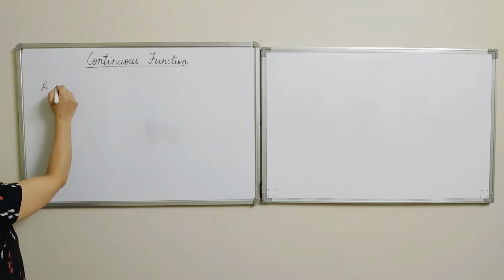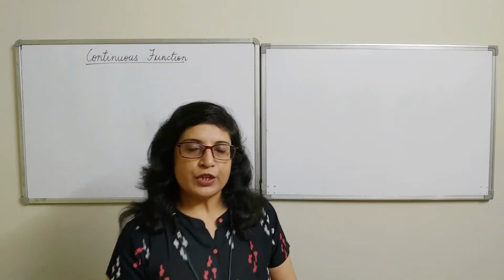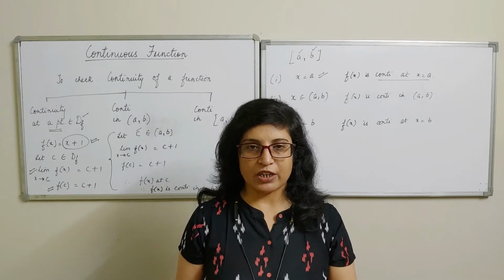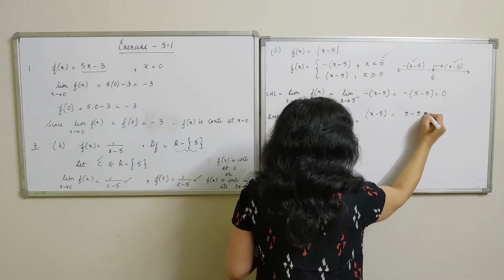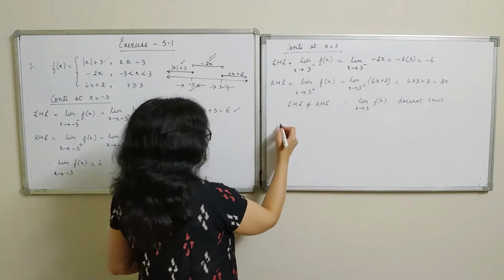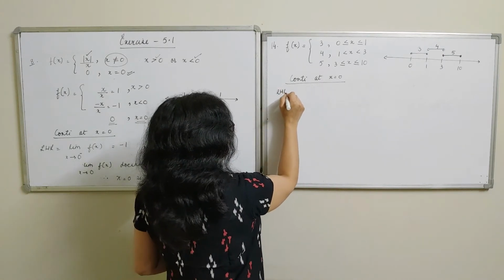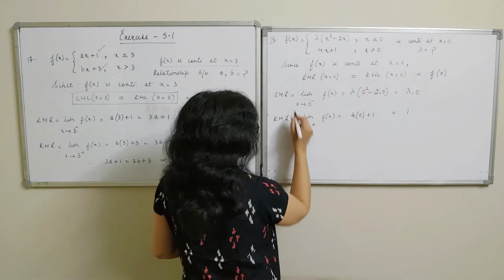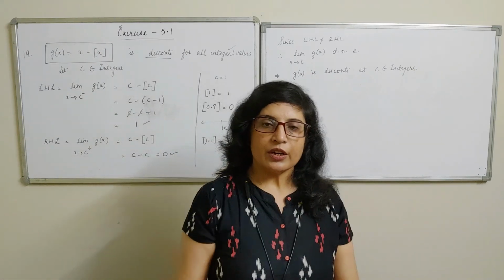CONTINUOUS FUNCTIONS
In this video, the  concept of continuous functions has been explained.
The method of checking continuity of a function at a point, in an open
interval and in a closed interval has been explained with examples.
In the end, few questions from NCERT exercise 5.1 have been solved.